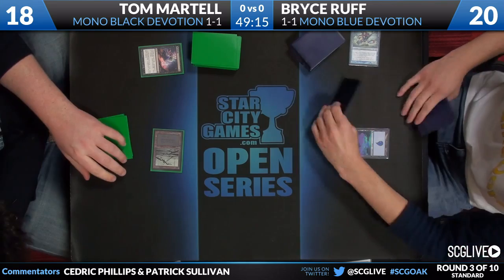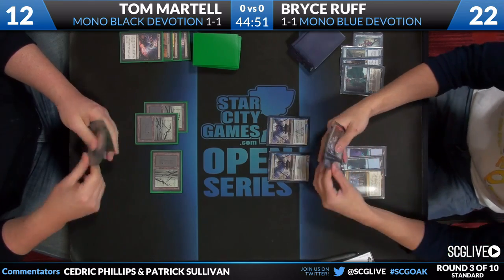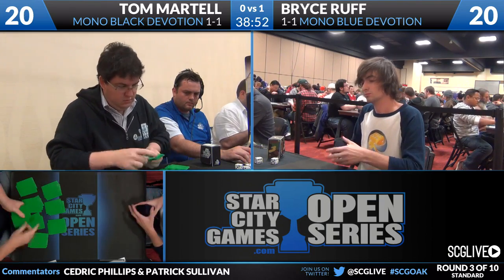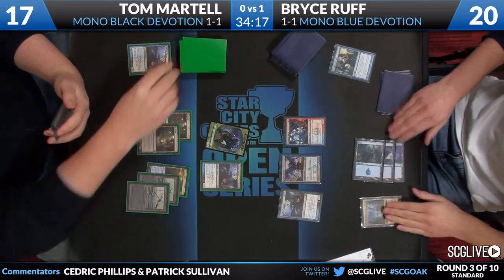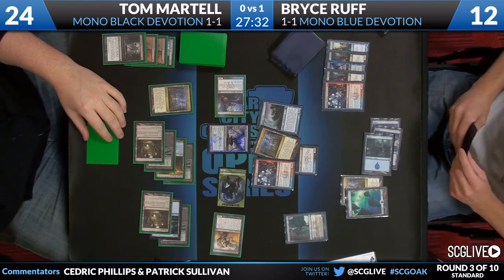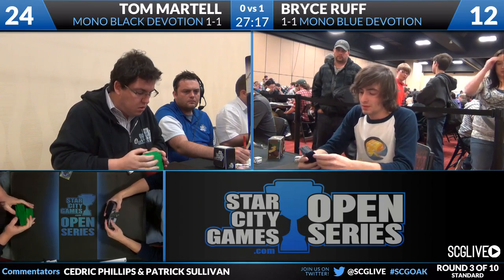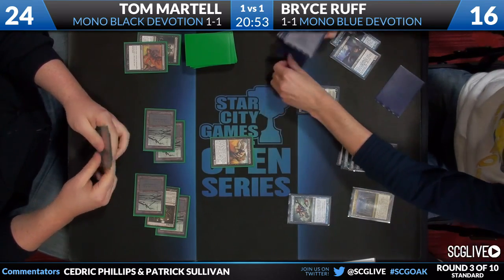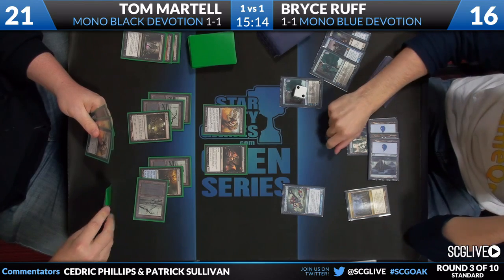SCGOAK: Round 3 - Tom Martell vs Bryce Ruff | Standard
From SCG Oakland on December 7th, 2013